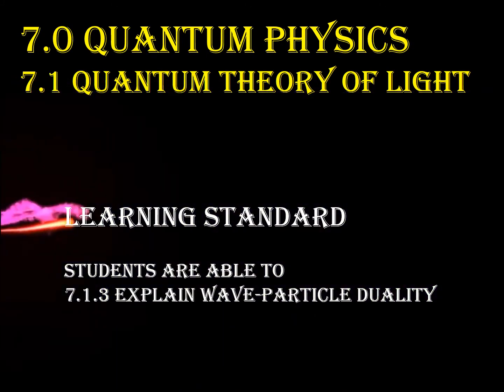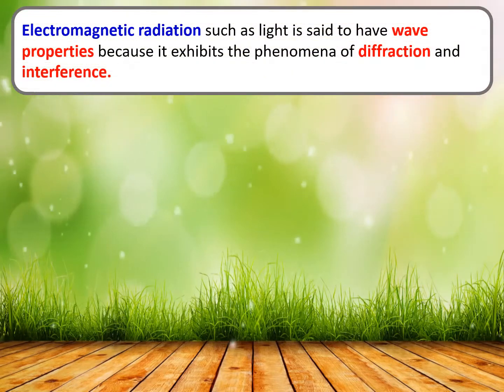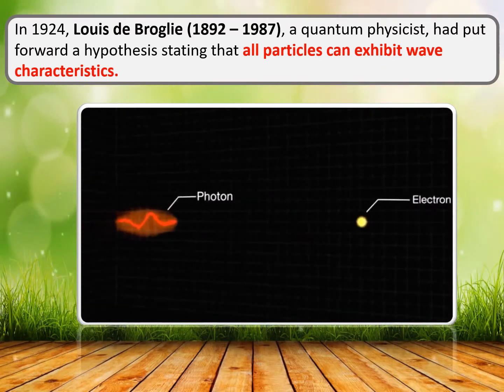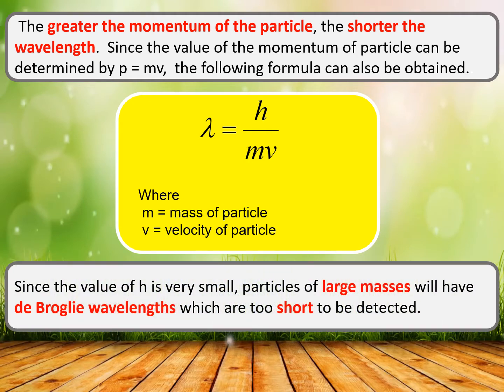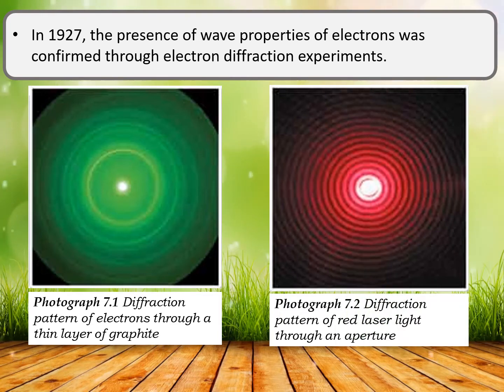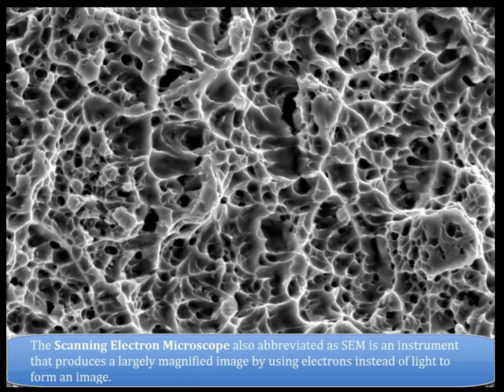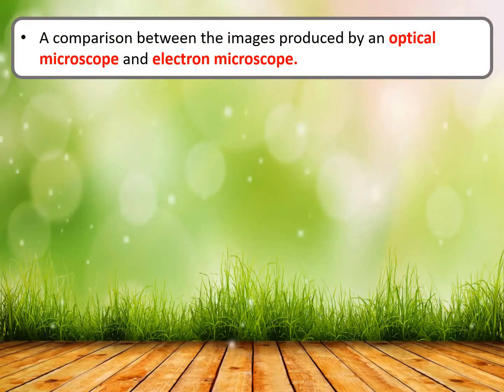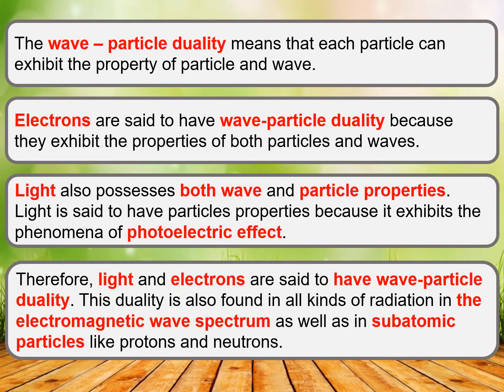FIZIK TINGKATAN 5 : 7 1 3 Explain wave particle duality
DISEDIAKAN OLEH : SAW BEE EAN
DARI :  SMK KRIAN